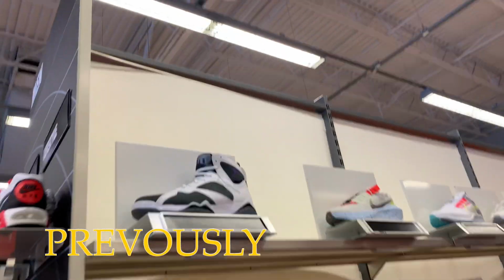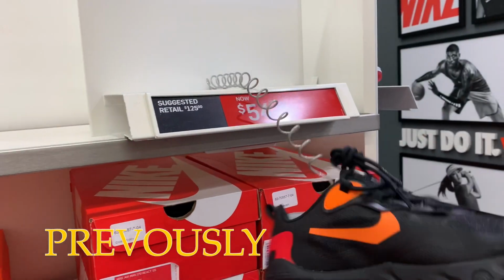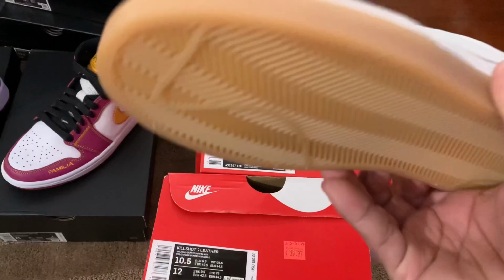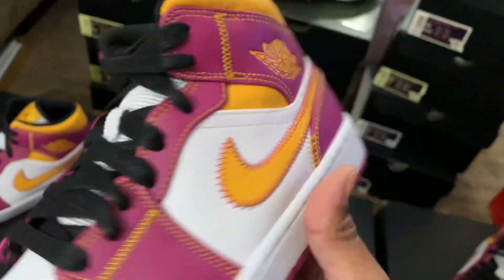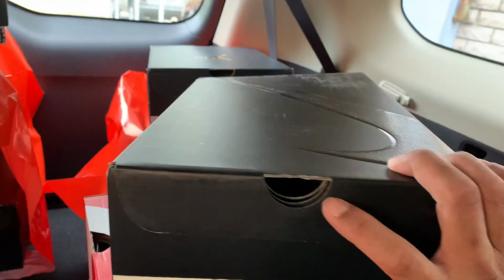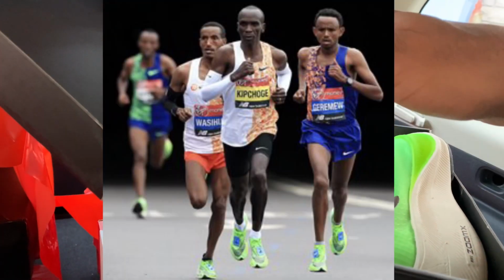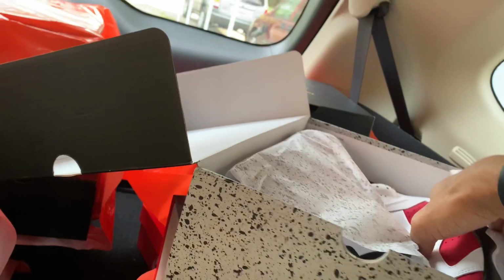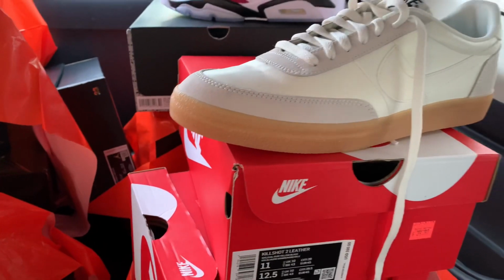NIKE FACTORY HAUL - PINOY SNEAKER RESELLER